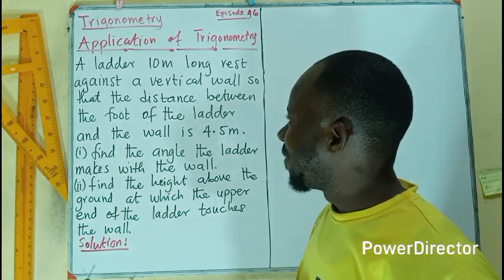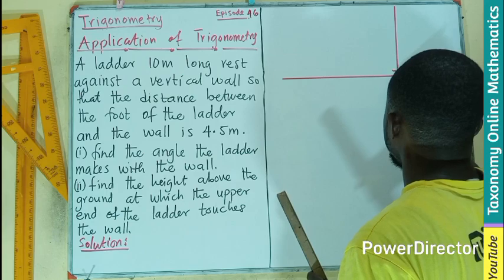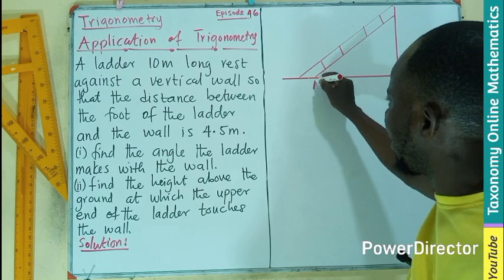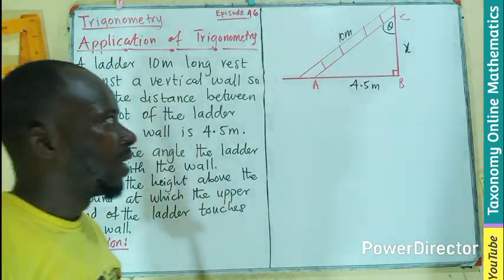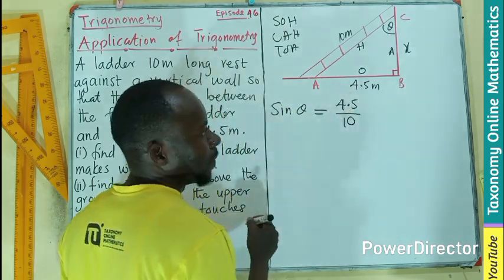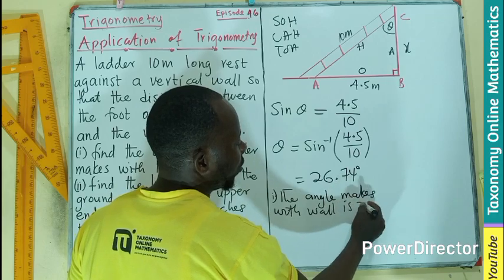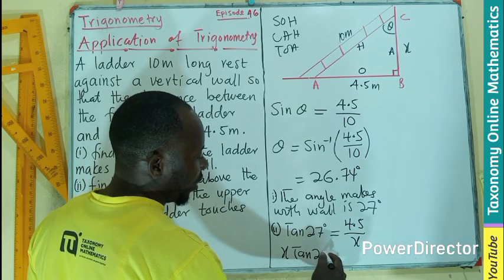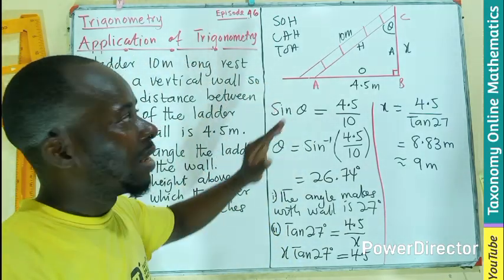Trigonometry Tutorial Ep. 46: Real-World Trigonometry - Finding the Angle a Ladder Makes with a Wall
Welcome to Episode 46 of our Trigonometry Tutorial! In this video, we're stepping out of abstract equations and into a practical, real-world application of trigonometry.
We'll be tackling a classic problem involving a ladder leaning against a wall.

You'll learn how to use trigonometric ratios (sine, cosine, tangent) to determine the angle that the ladder makes with the wall, given information about the lengths of the ladder and its position relative to the ground and the wall.

This episode demonstrates how trigonometry isn't just about formulas and identities, but a powerful tool for solving everyday problems involving angles and distances. We'll break down the problem step-by-step, identify the relevant right triangle, and apply the appropriate trigonometric function to find the unknown angle.

Whether you're a student learning trigonometry or just curious about its practical uses, this video will provide a clear and easy-to-understand explanation of how trigonometry can be applied to real-life scenarios.

Leave your questions and thoughts in the comments below.